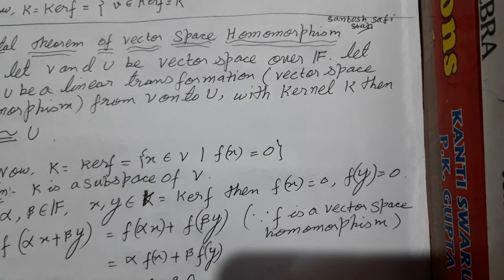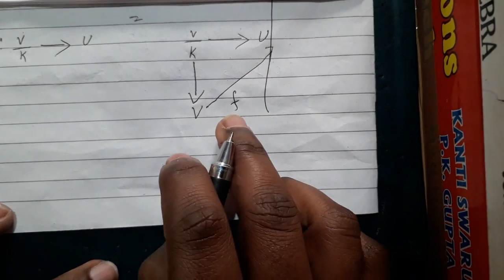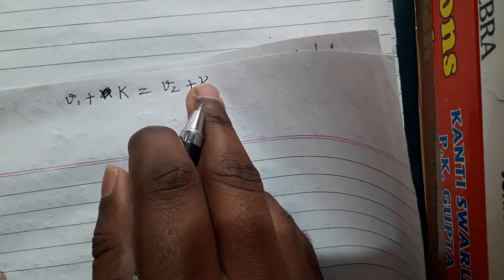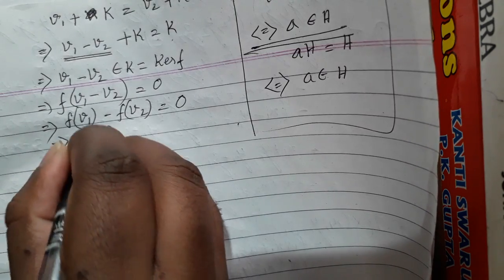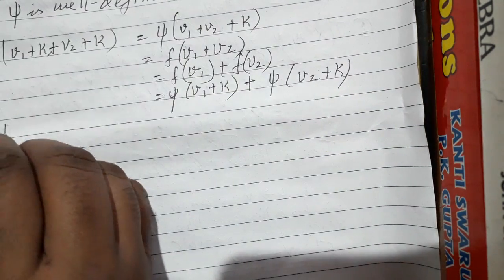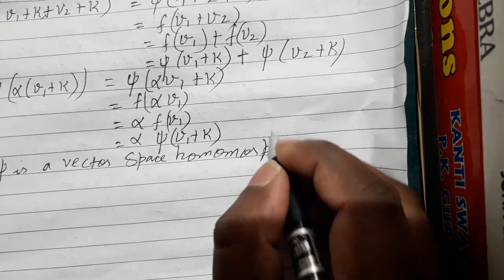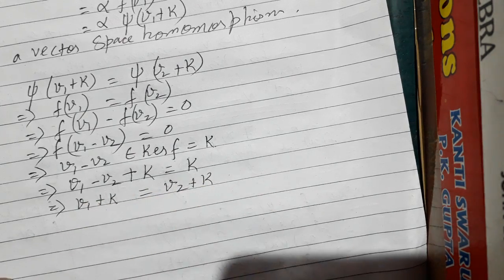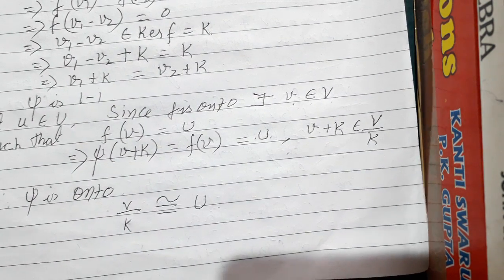Fundamental theorem of vector space homomorphism 1